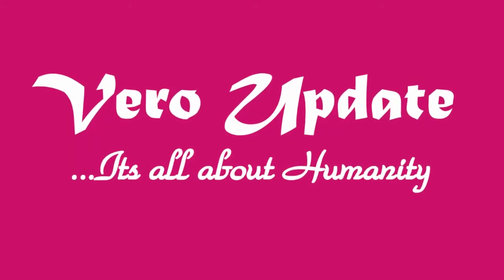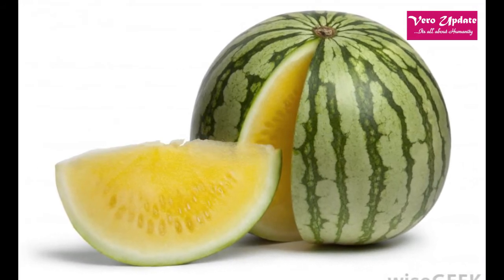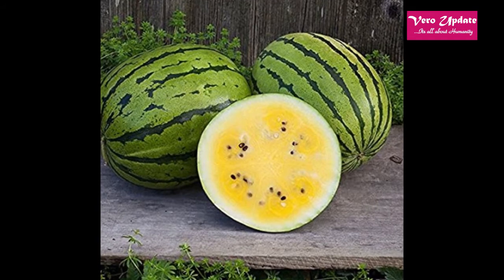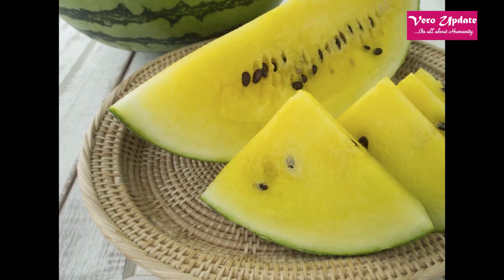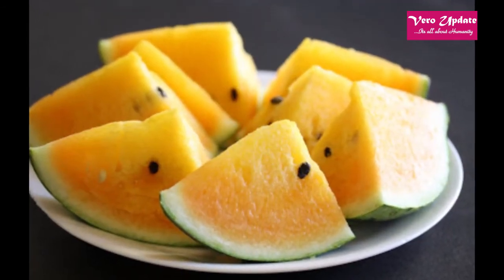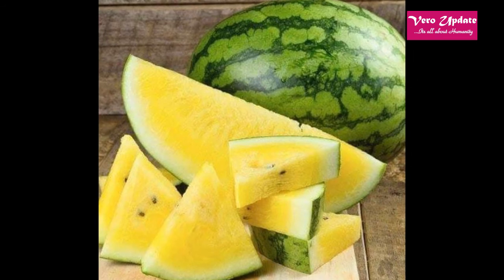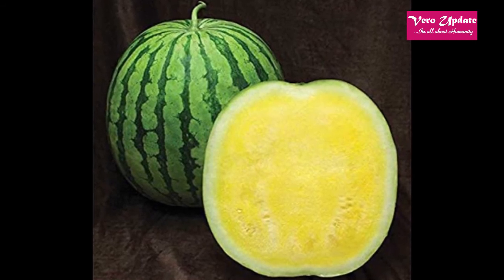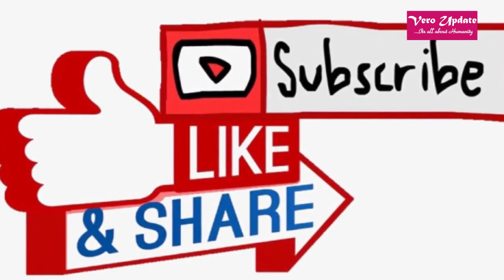Unbelievable!!! Do you know Yellow Watermelon exist and are Natural